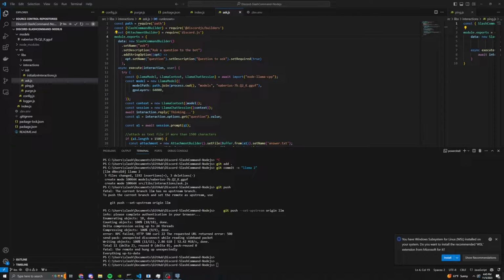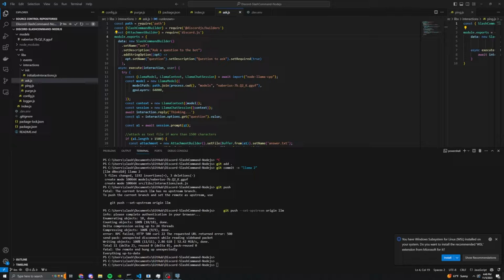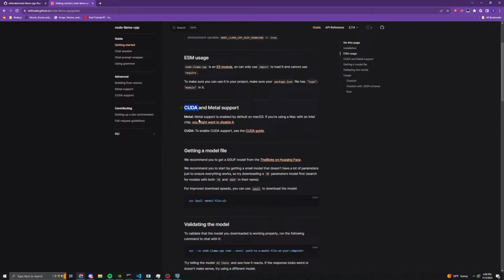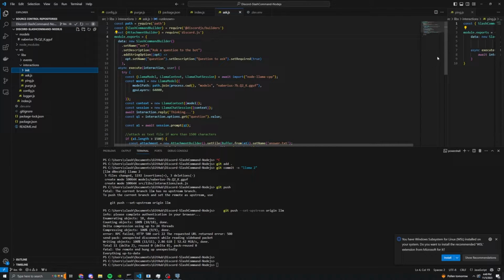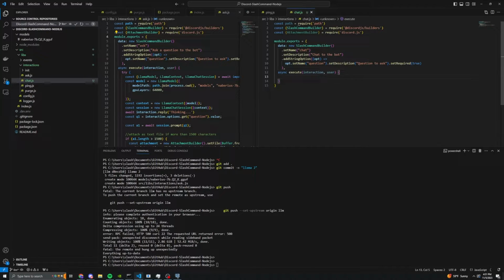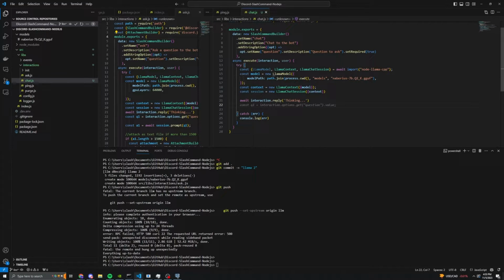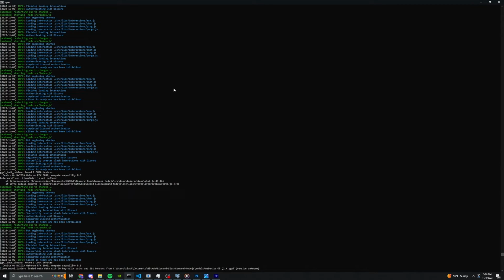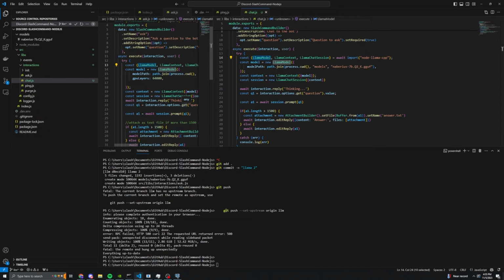FREE ChatGPT Discord Bot Tutorial | No OpenAI Key Required | Discord.js (V14)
I hope you guys liked the video! What would you like to see next?

I will be releasing more bot tutorial videos soon!

This video talks about how to make FREE ChatGPT discord bot alternative using your own GPU. This requires no OpenAI key, and is for all intents and purposes free! Learn how to run your own LLM, and create the foundation of something awesome!